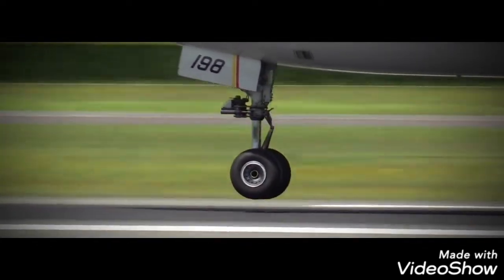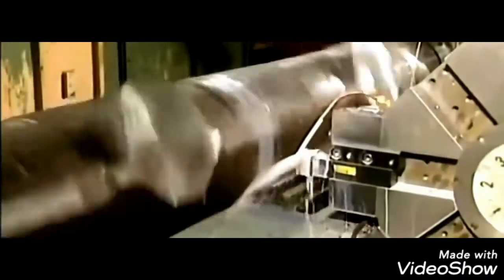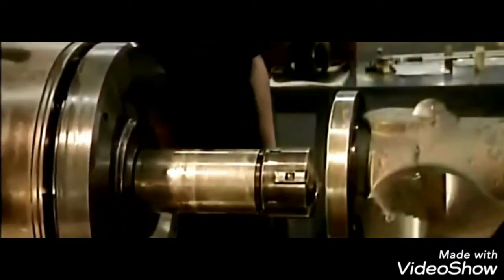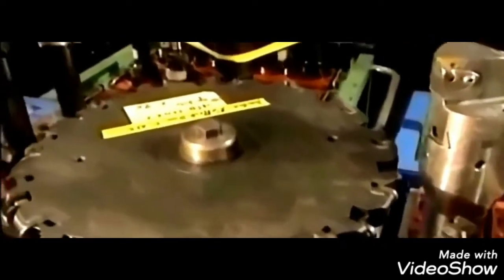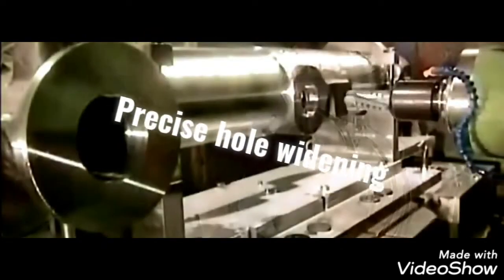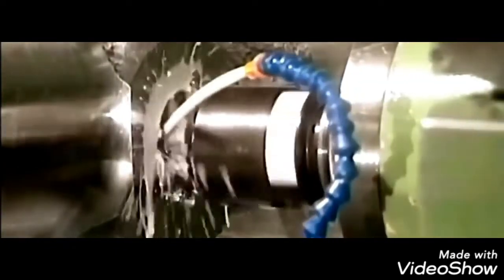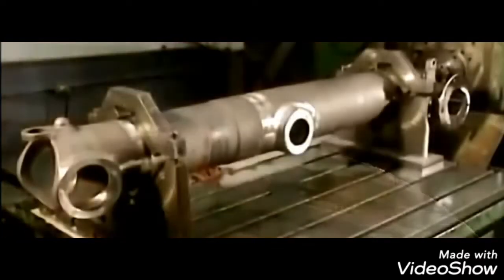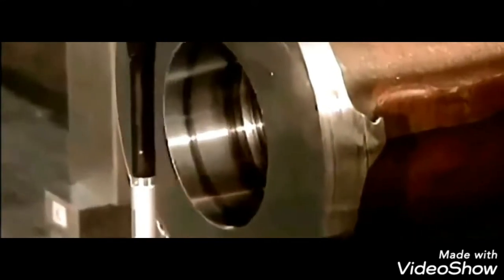Shaft of Landing gear manufacturing| Leeroy Makusha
In this video I will be elaborating on how a landing gear central shaft is manufactured